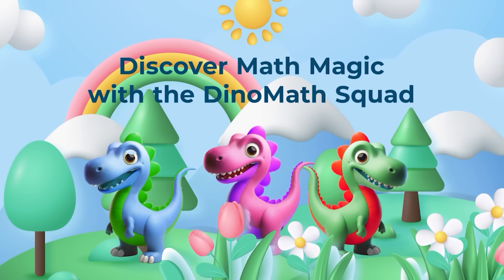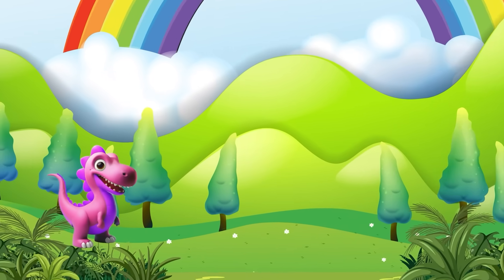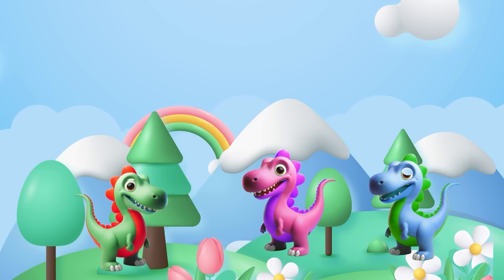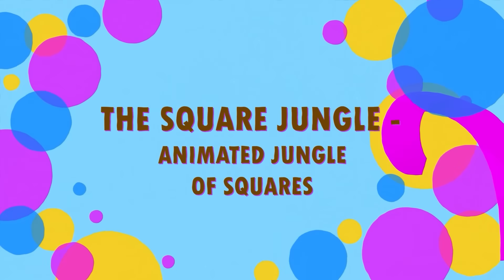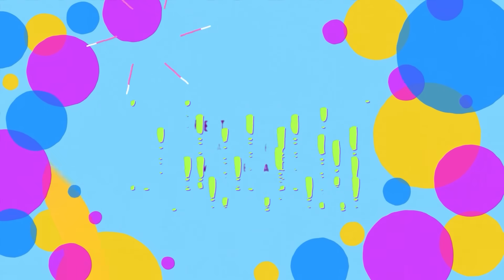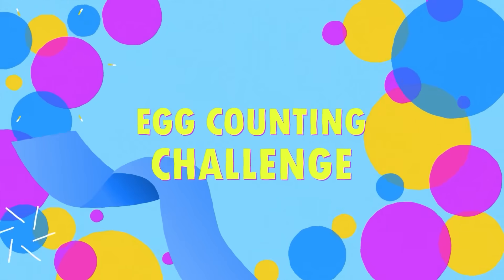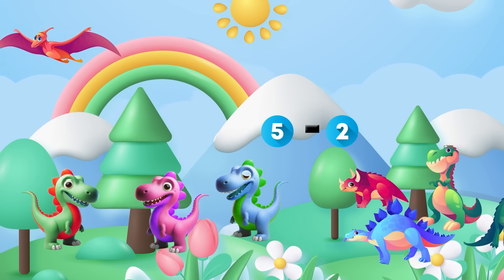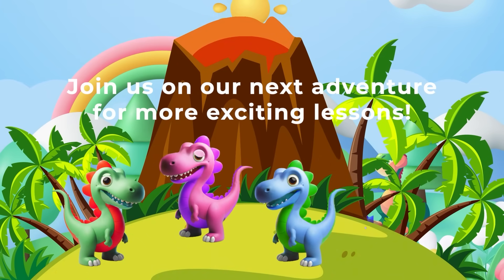Learn with Dinosaurs 🦕 Shape & Math for Kids Discover Math Magic and Shapes With The DinoKivva Squad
Learn with Dinosaurs! The Dino Math Squad is calling all curious explorers to join their prehistoric expedition into the exciting world of numbers and shapes!

Learning math isn't just about numbers and equations - it's about building essential skills for life!  It helps us think critically, solve problems, and understand the world around us. In Dino Land, these skills become dino-mite tools for our paleontological pursuits!
Imagine a stampede of friendly triceratops!

We'll learn to count them all, big and small, discovering how numbers help us keep track of our prehistoric pals. Remember, knowing how many dino friends are around makes playtime even more roarsome!
Get ready for a shape safari through a land where circles, squares, triangles, and rectangles roam free! We'll explore these fascinating shapes as they hide amongst the dino bones and prehistoric plants. ️

To put your math skills to the test, we'll sort dino eggs, add them up, and see how many we have. Then, it's time to visit the dino shop - but how many dino-friends can you afford after buying tasty treats?

Remember, addition helps us gather our dinosaur friends, while subtraction tells us how many are left after the adventure!

The Dino Math Squad knows that math isn't just for prehistoric times! It's a magical tool we use every day, from measuring ingredients for dino cookies to figuring out how many steps it takes to reach the top of the volcano slide.

▶️Discover math magic with the Dino Math Squad:
00:00 Math Learning for Kindergarten
00:11 Dino land adventure
00:32 Dinosaur counting adventure
01:18 Dino Shape Expedition
01:40 The circle safari
01:59 The square jungle
02:16 Triangular mountains
02:33 The rectangle desert
03:15 Egg counting challenge
03:44 Dino subtraction adventure
04:11 Wrapping Up

Join us on this incredible adventure, and discover that learning math can be as fun and exciting as unearthing a hidden dinosaur bone!

So, grab your explorer hat, hop on your imagination, and let's roar into learning with the Dino Math Squad!